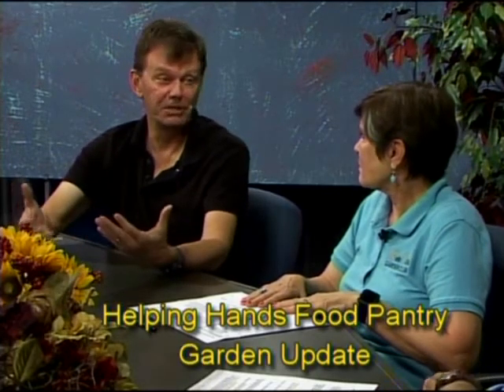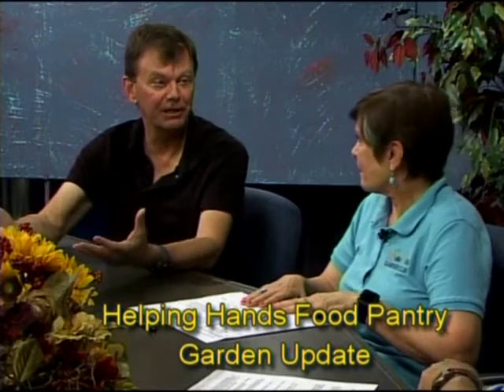Jun 2017 Helping Hands Food Pantry Garden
The June 2017 Program is hosted by JB Portillo and the guests are Tony LiCausi, President of the Bella Vista Garden Club and fellow Benton County Master Gardener and
Terry Weiderhaft also a fellow Benton County Master Gardener.  The topic of the show is Helping Hands Food Pantry Garden Update bringing us up to date on what has been happening in the garden for the past year.  The history of the garden was reviewed and Terry shared the amount of produce harvested last year topped 2,200 pounds utilizing 20 raised beds.  With 37 beds this year, an irrigation system installed and an organic spraying program, the amount of food produced will be much higher this year.  There is also a children's project that is ongoing at the garden with about 40 home schooled children planting and harvesting food for Helping Hands to distribute with some easy recipes using the produce.